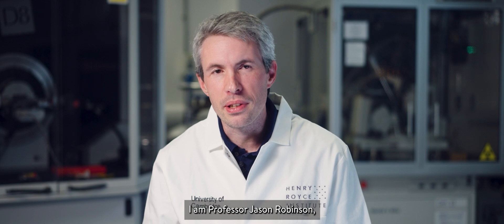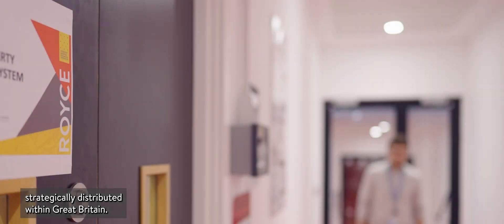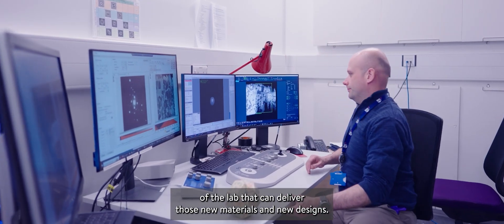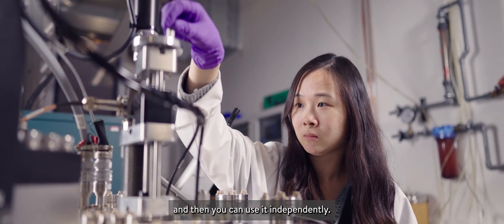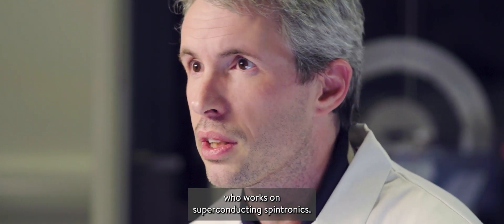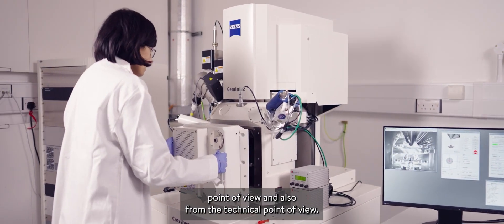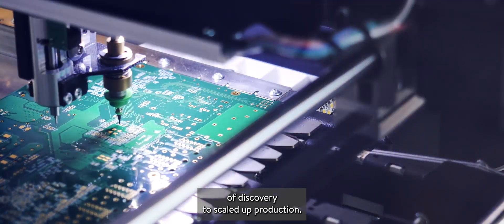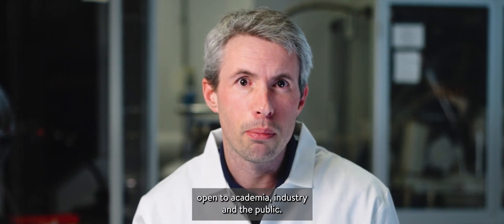Royce Technology Platform for Physical Vapour Deposition and Characterisation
The Royce Physical Vapour Deposition and Characterisation Facility (PVDCF) is a state-of-the-art suite for research at the University of Cambridge. This facility comprises of a versatile set of equipment for the physical deposition, device fabrication and characterisation of novel materials with a thickness ranging from micrometres down to a monolayer.

This nanotechnology platform supports the growth of metals and insulator-thin films as well as device fabrication. Applications range from novel batteries, information and communication technology to quantum technology. Available for advanced materials research and development for both academia and industry.